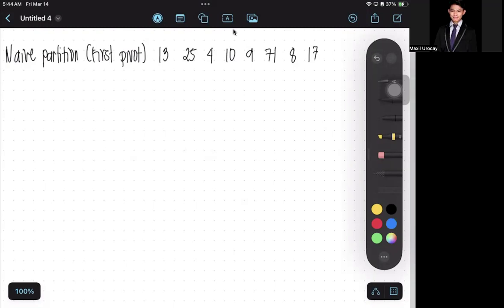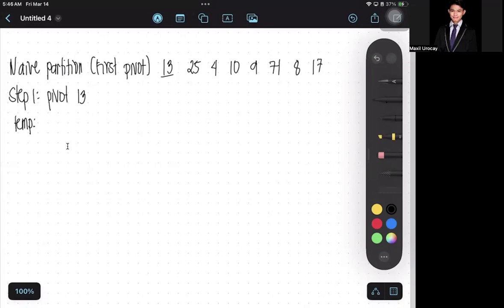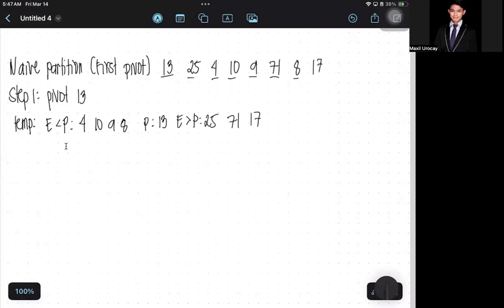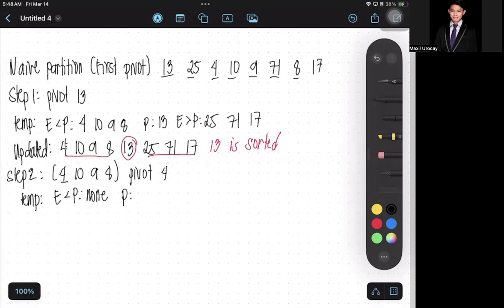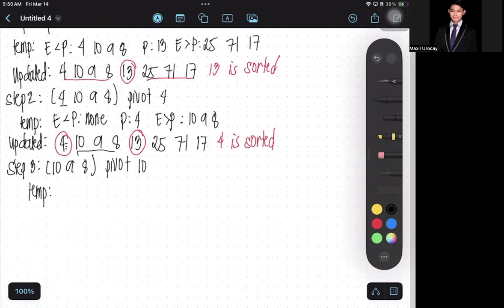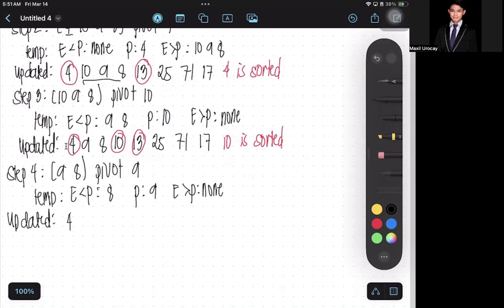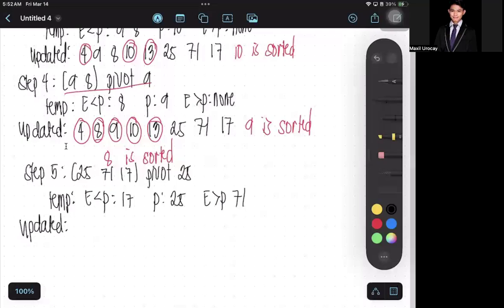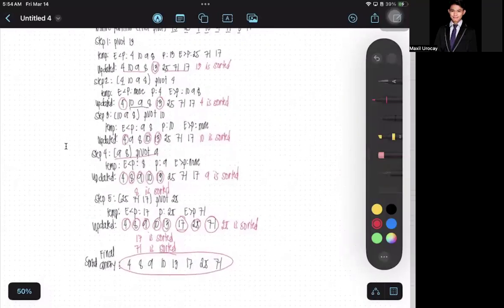Quick Sort using Naive's Partition (FIRST PIVOT)